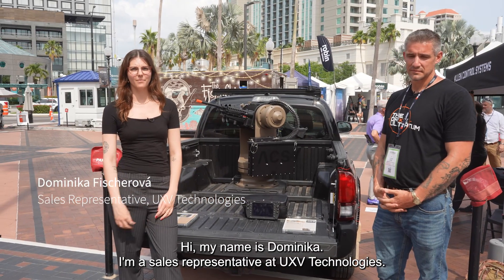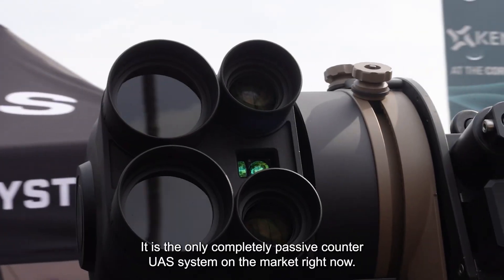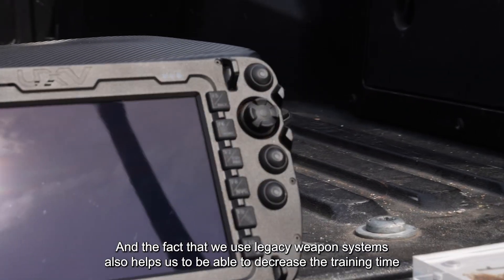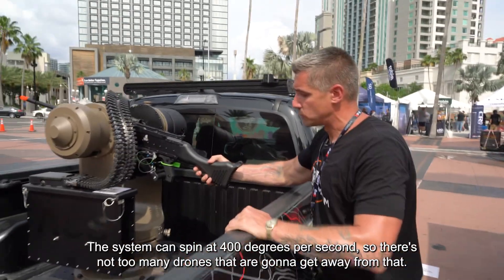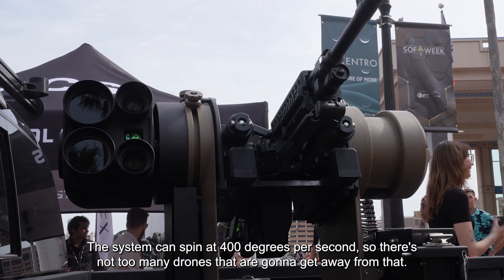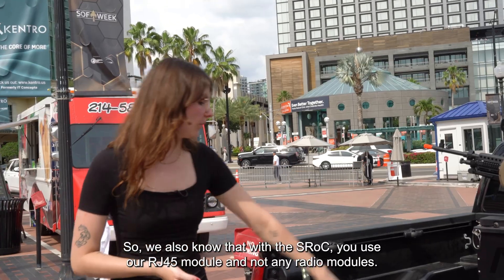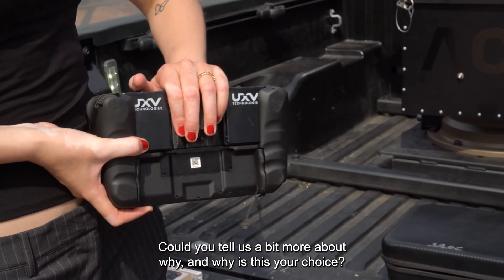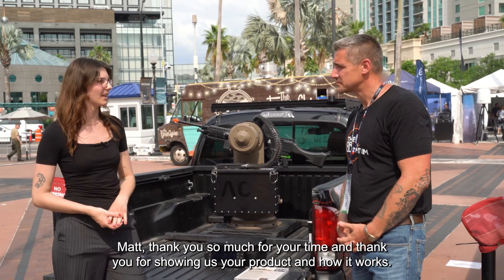Partnership Spotlight: Allen Control Systems & UXV Technologies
During our attending at SOF Week 2025 in Tampa, Florida, we had the chance to take an exclusive look at our collaboration with Allen Control Systems.

In this video, Matthew Craig, Director of Product Success at Allen Control Systems, together with Dominika Fischerová, Sales Representative at UXV Technologies, walk us through the Bullfrog M2 counter-UAS solution and how it’s seamlessly integrated with UXV’s SRoC controller.

While the Bullfrog M2 weapon station is capable of fully autonomous operation, safety and operational flexibility remain top priorities. That’s where the SRoC comes in. With its rugged design, intuitive interface and glove-friendly controls, the SRoC keeps a human in the loop, enabling precise engagement decisions, defining no-fire zones and interacting with the system’s multiple built-in safety mechanisms.